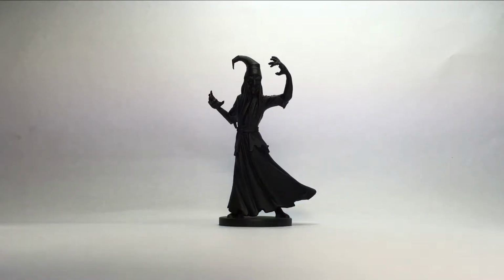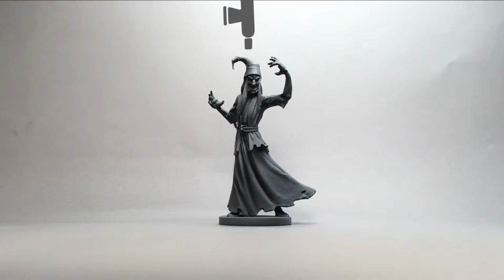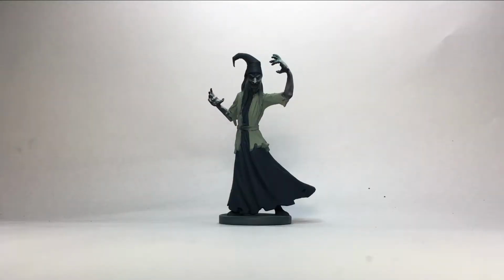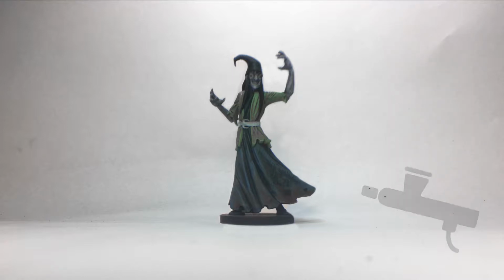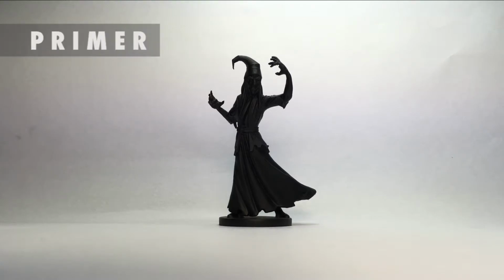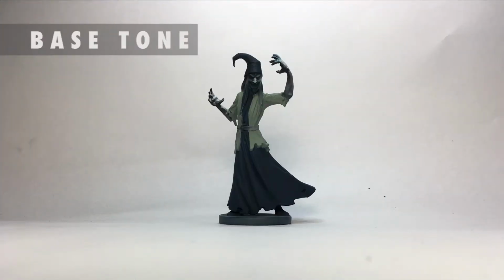Stuffed Fables Crepitus | Painting Session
Remember: fellows and follows are welcome and if you liked this video thumbs upside!